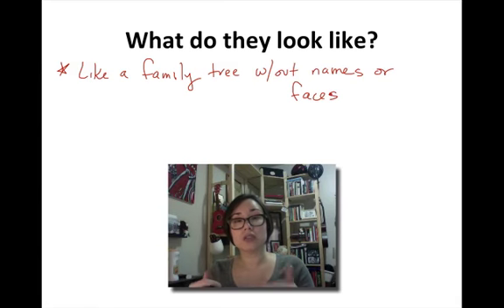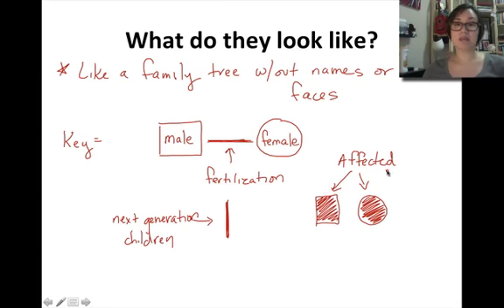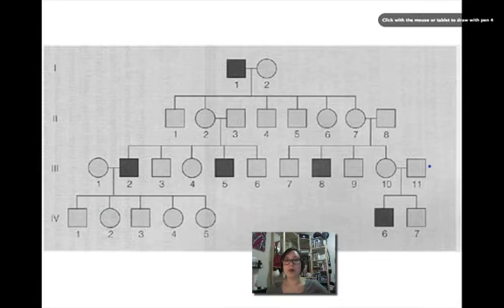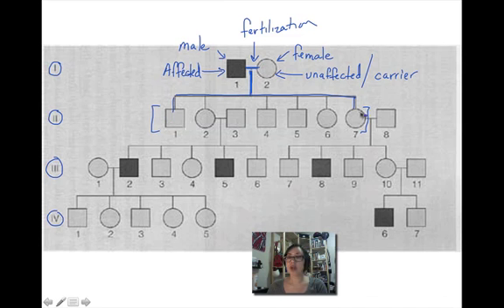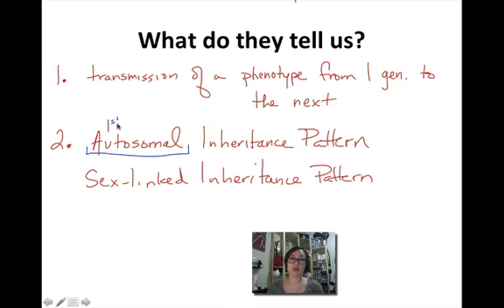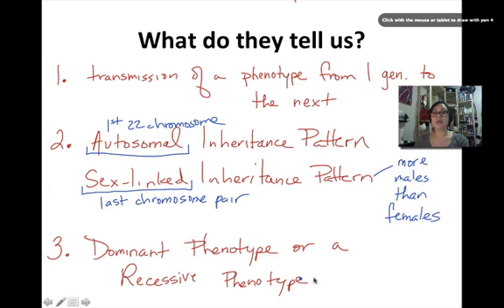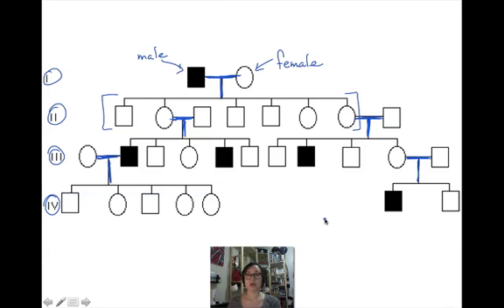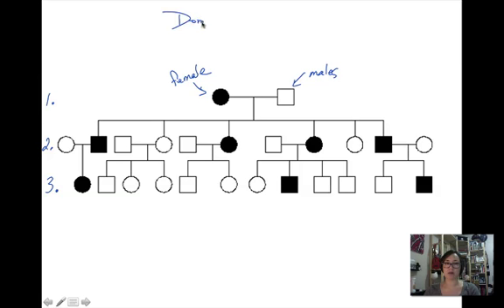Introduction to Pedigrees